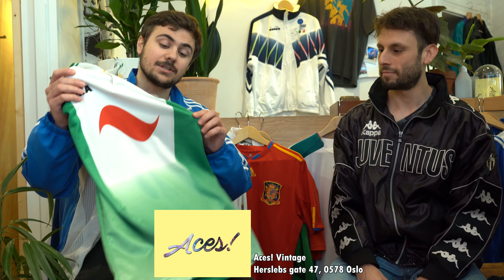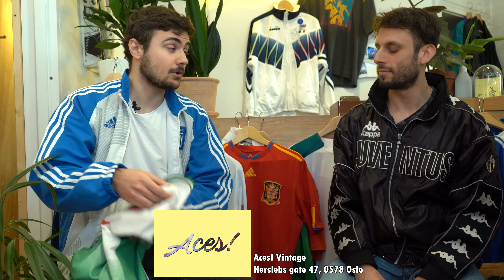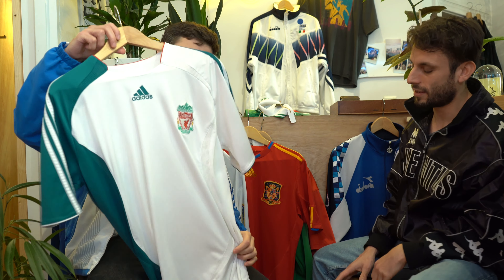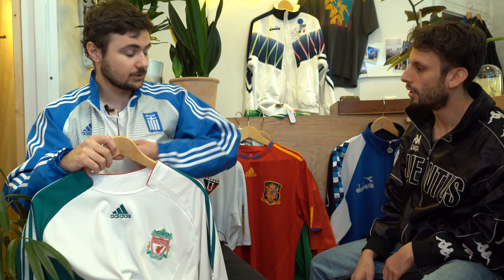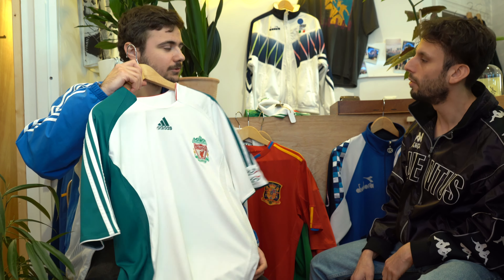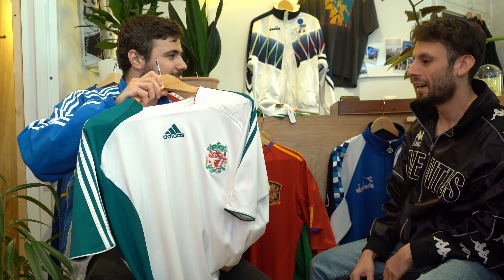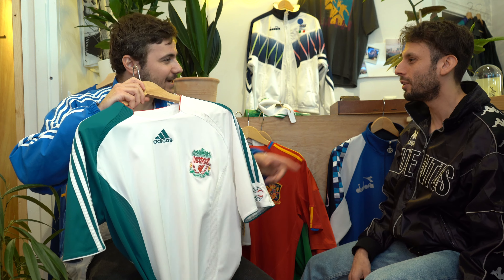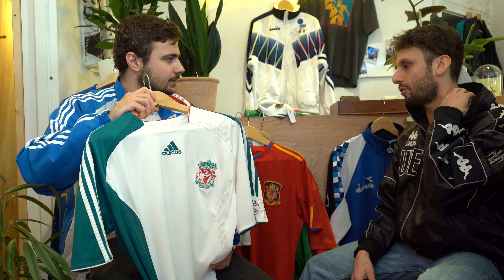[EN] Aces! Vintage X Retroball PT.1 | Vintage gems in the heart of Oslo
Every piece has a history and every football shirt has a story. Aces! Vintage invited us over for a chat and to show us historical football shirts.